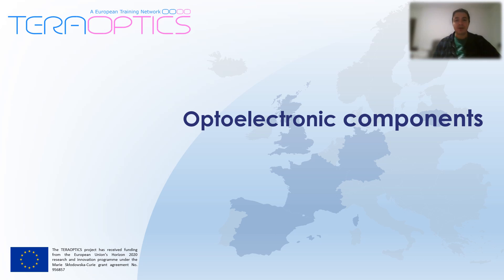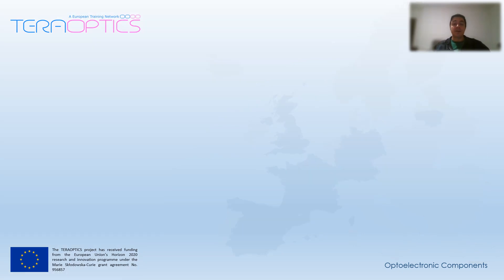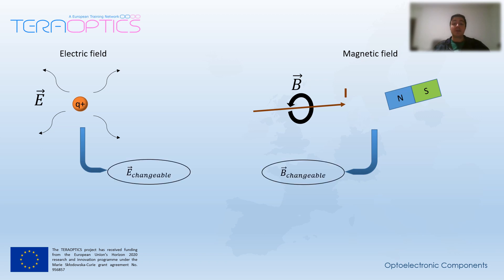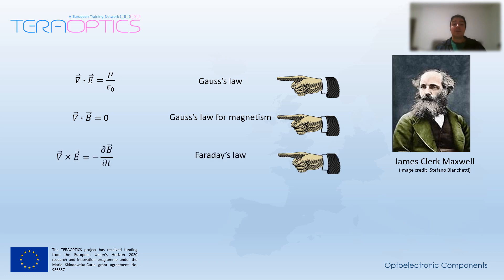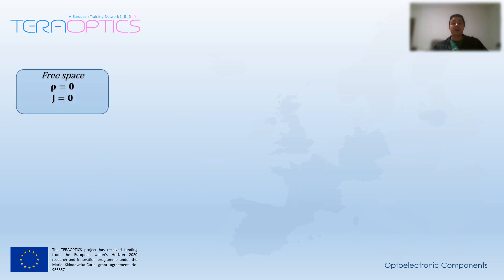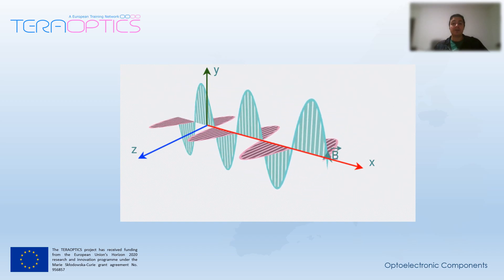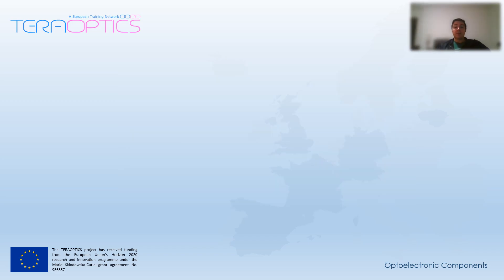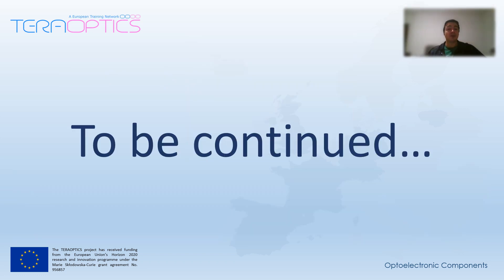OpenLectures | Session 3: Introduction to EM waves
The ESR Jose Javier starts the Session 3: Optoelectronic Components with a brief introduction about electromagnetic waves.

- TERAOPTICS OpenLectures -
TERAOPTICS OpenLectures is a free and open to public educational platform available to everyone. Whether you’re a student of any educational level, a teacher, or simply a curious person who wants to learn about terahertz technology and applications, optoelectronic components etc., this is your educational channel.
The OpenLectures are divided into the four sessions below:
Session 1: THz waves
Session 2: Optical THz generation and applications
Session 3: Optoelectronic Components
Session 4: Schottky Based THz Heterodyne Receiver

A series of open lectures related to terahertz technology, ranging from fundamental electromagnetic wave knowledge to optoelectronics and terahertz applications, all provided by TERAOPTICS early-stage researchers (ESRs). Through these lectures, researchers will explain in depth the potential of terahertz radiation while addressing current challenges and its contribution to a variety of applications.

Acknowledgements: This project has received funding from the European Union’s Horizon 2020 research and innovation programme under the Marie Skłodowska-Curie grant agreement No. 956857.